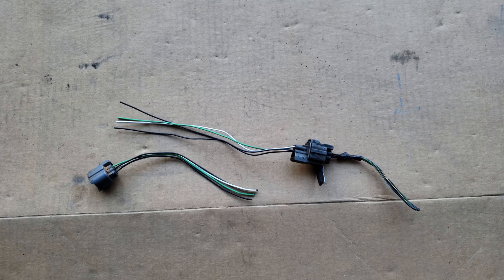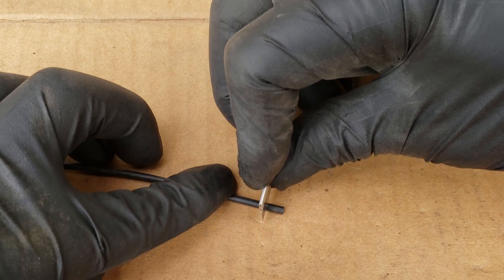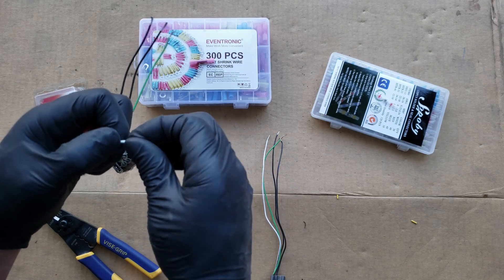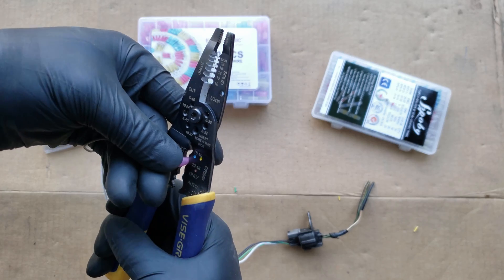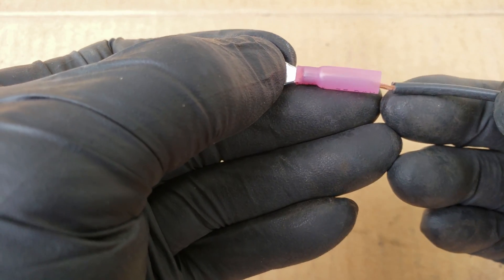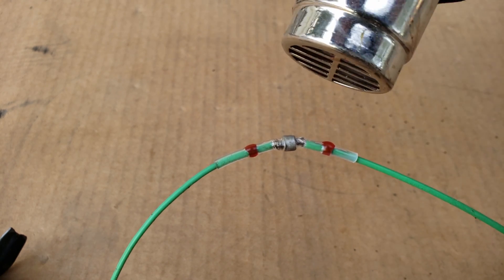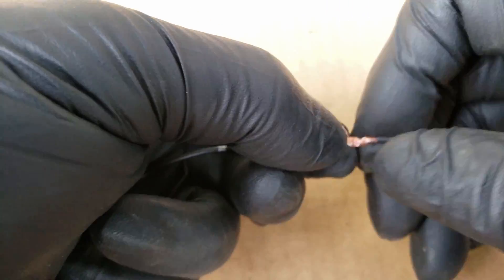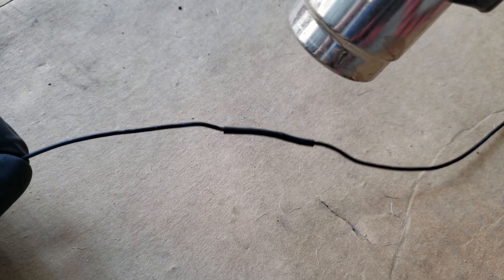How to Splice Wires - How to Solder and How to Crimp Wire Connectors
How to Splice Wires. How to Solder and How to Crimp Wire Connectors.  How to use quick splice connectors.  How to Strip and Crimp Wires together.  Soldering Wires together.  How to Repair a Damaged Wire.  Ultimate Guide to How to Use Wire Connectors.  Connectors vs Soldering which is better.

Wire Stripping/Crimping Tool
Self Adjusting Wire Stripping/Crimping Tool
Solder Seal Connectors
Heat Shrink Wire Connectors
Quick Splice Connectors
Soldering Station
Heat Shrink Tubing